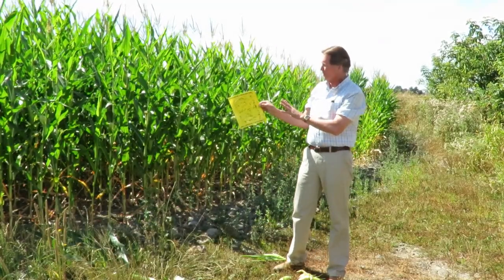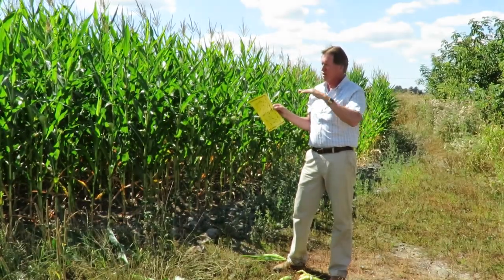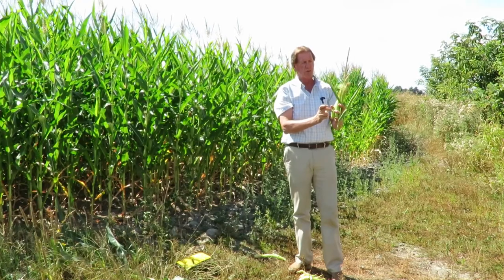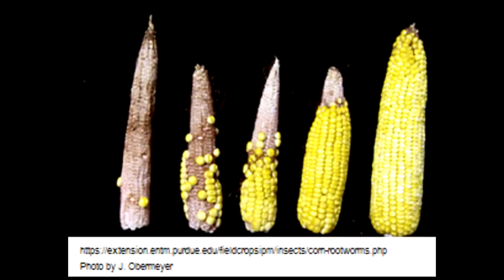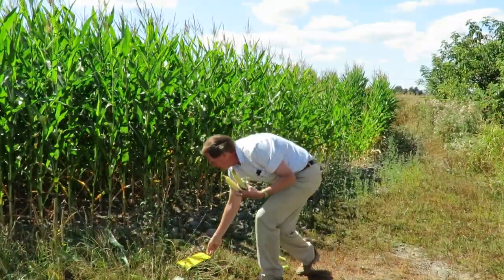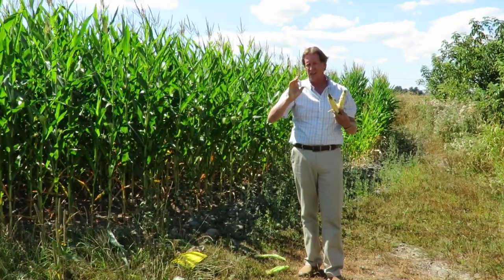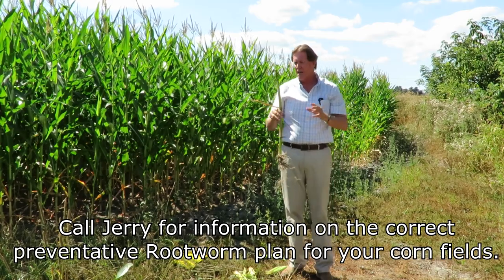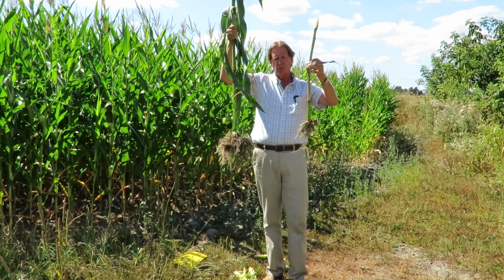Update on Damage of Corn Rootworms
Jerry discusses an update on the damage and potential growth of Corn Rootworm in the Valley.